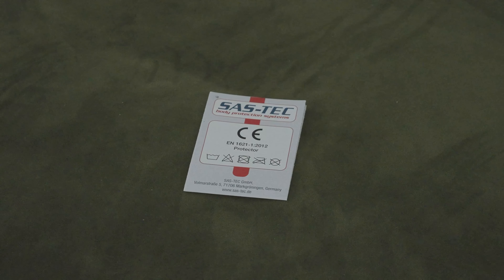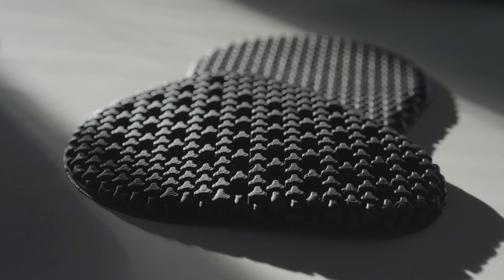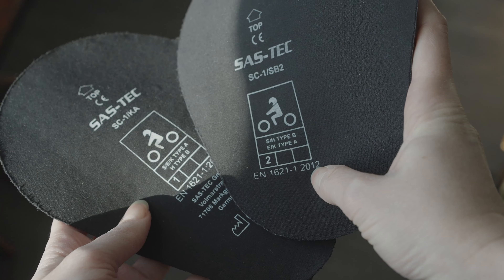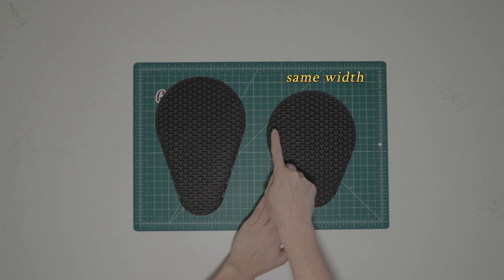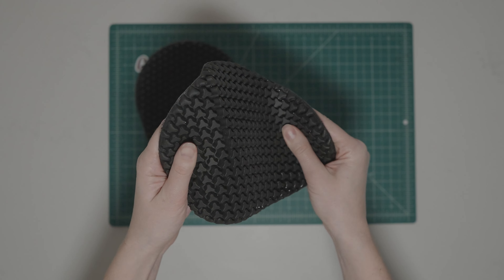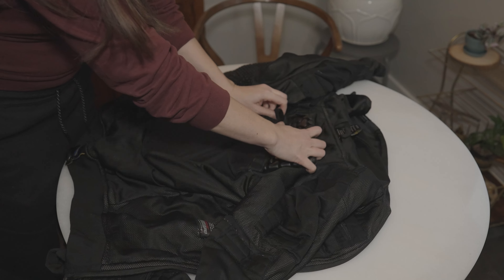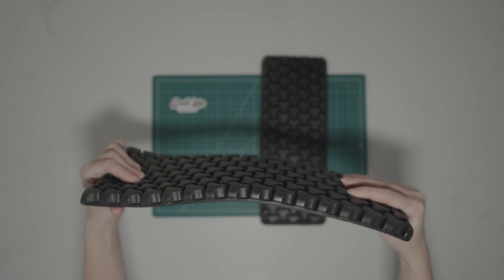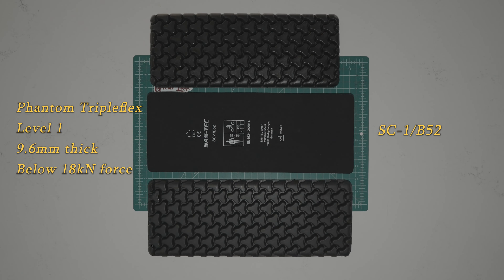Armor for motorcycle commuters - TRIPLEFLEX || CE Level 2 protection by SAS-TEC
A COMPREHENSIVE COMPARISON OF SAS-TEC ARMOR
There are so many motorcycle armor options on the market, how do you choose the one best for your safety needs? What's the most comfortable, invisible, and lightweight CE Level 2 armor on the market? We have you covered with the Phantom Tripleflex lineup by SAS-TEC. From joint protection (knee, hip, shoulder, elbow) to back protectors, watch this video to compare our CE approved level 2 (and level 1) options available now. These crash pads are an amazing solution for all sorts of street riders, especially commuters and cross country travels who want thin armor without sacrificing impact protection. Leave the bulky stock armor in the past and upgrade yours today! There are so many new offerings for 2024, and we have the broadest selection in the USA.

Your support allows me to improve the quality and content of my videos and to upgrade my gear.

ABOUT ME
Hello! I'm Meghan Stark, a web developer, writer, and motorcycle enthusiast living in Milwaukee, WI. I've been riding on the street since 2016 (in the dirt long before then) and currently own a 2017 Ducati Scrambler Cafe Racer.